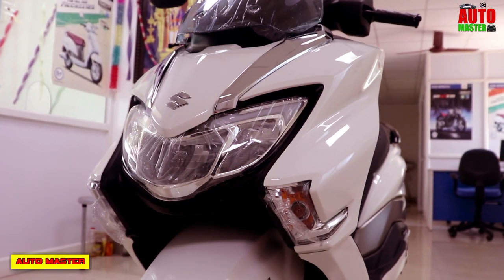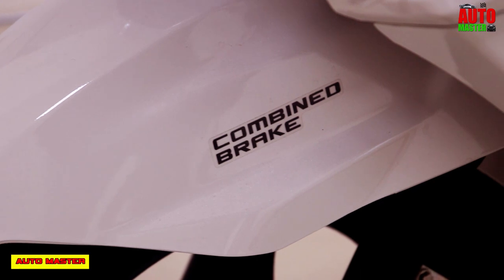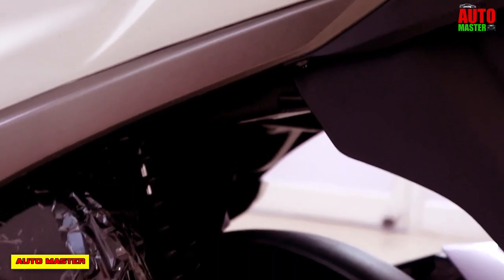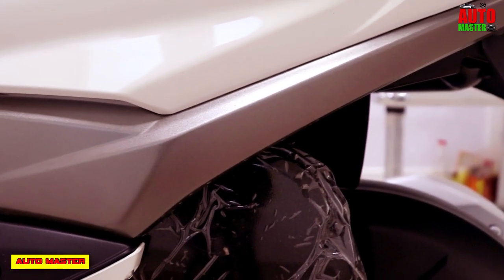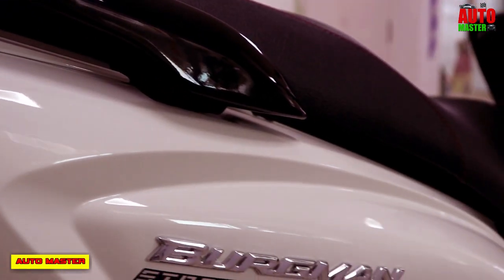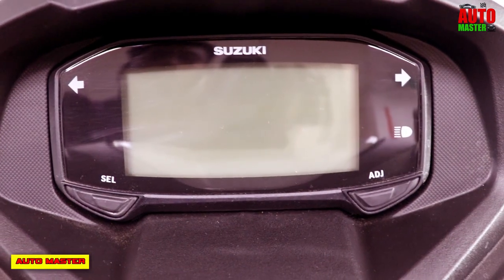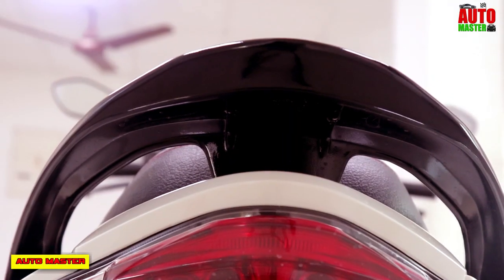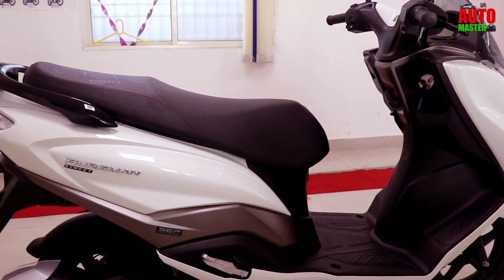Suzuki Burgman 125 Top Speed, Price, Full Details review (2019)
SUZUKI BURGMAN 125 : Review English | Price, Mileage,Top Speed, Colors  SUZUKI BURGMAN 125

Helo Friends welcome to automaster, in this video i am going to show to the latest model of suzuki burgman 125 cc scooty price, mileage, top speed, and other specifications, so watch the video fully and write a comment about this video.

Suzuki Access 125 2019 Review Tamil | Colors, Price, Mileage,